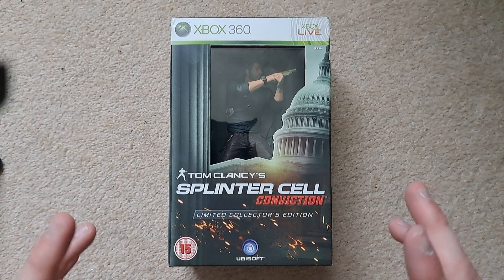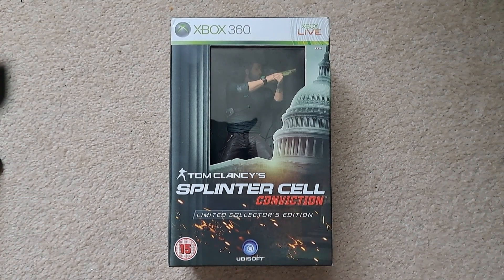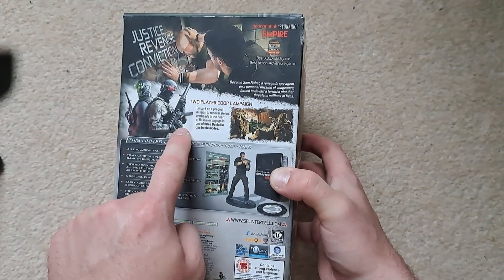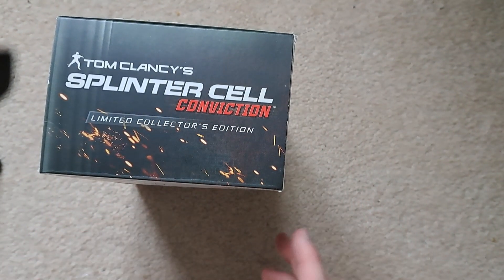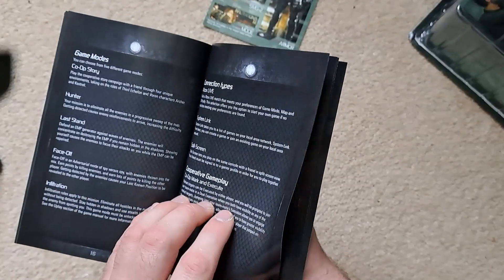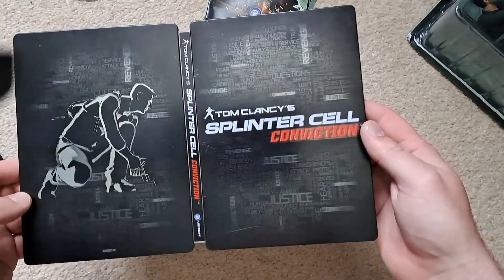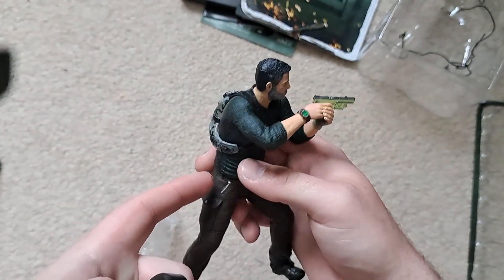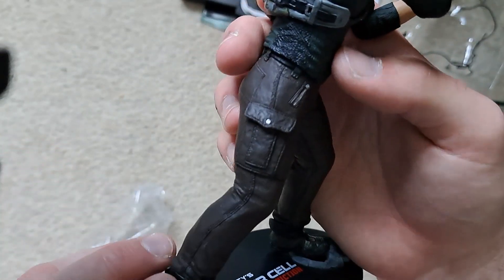Splinter Cell Conviction Limited Collector's Edition Unboxing